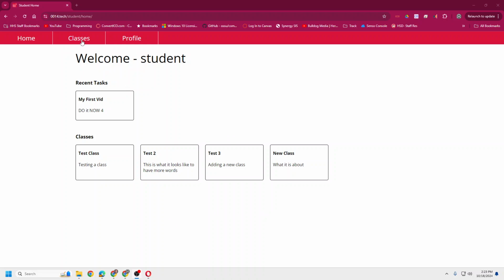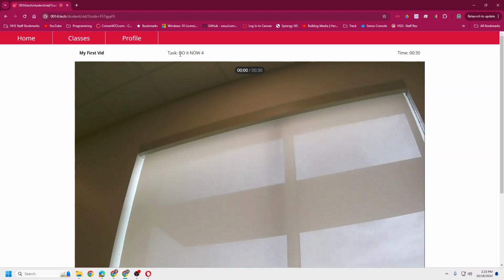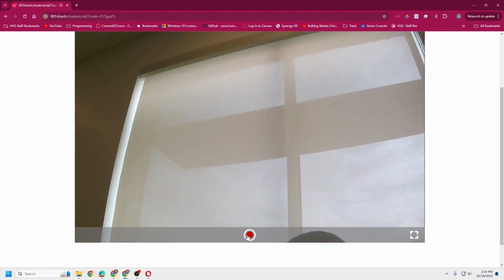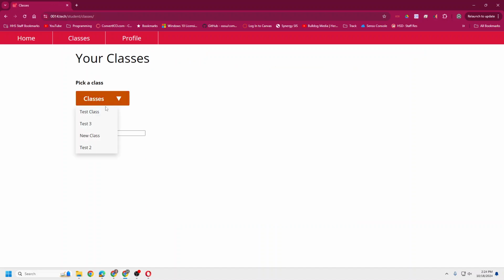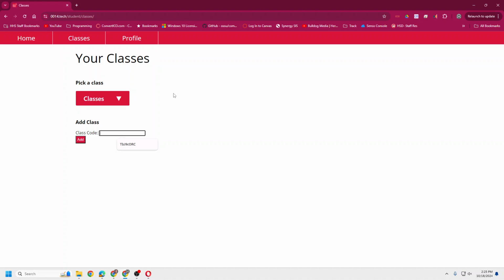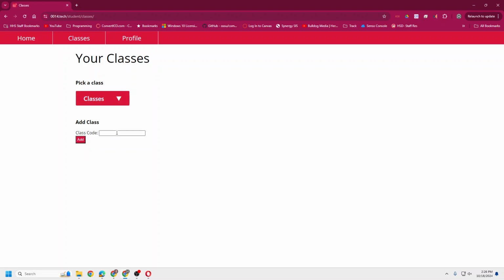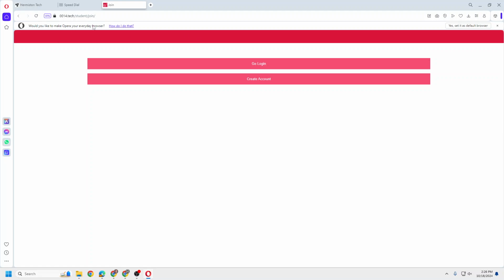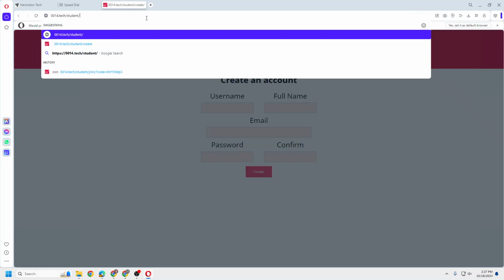VidGridClass - Student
How to use the VidGrid-Class student system. Create account, join a class, complete your tasks.